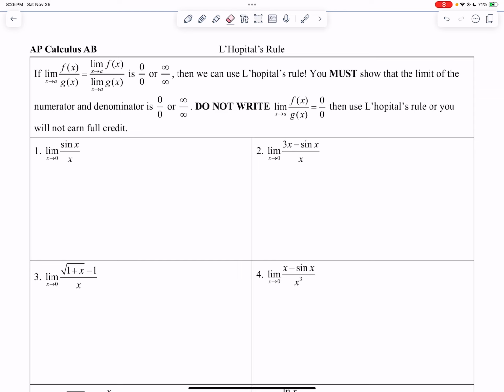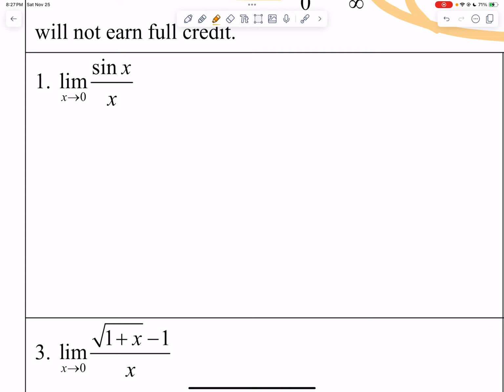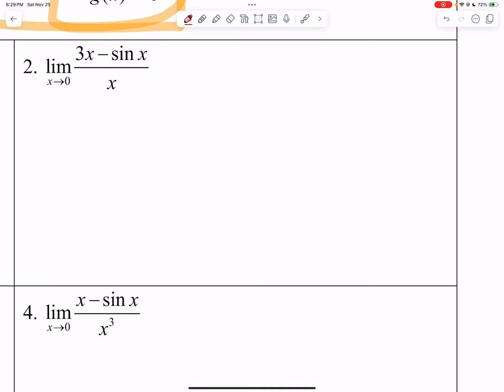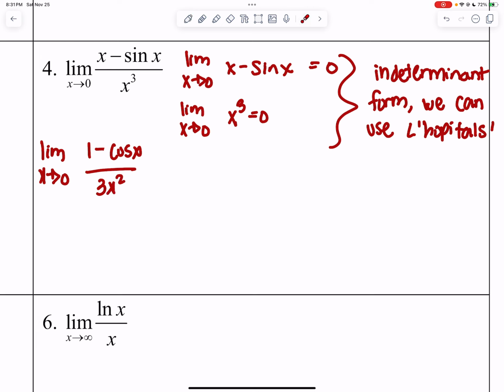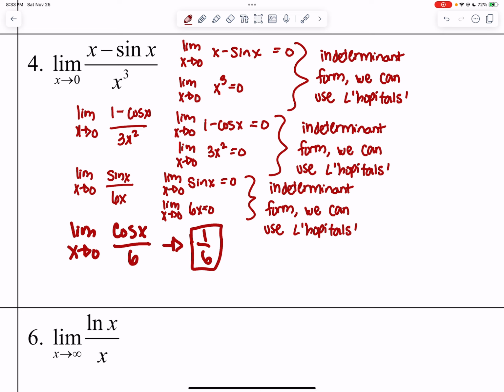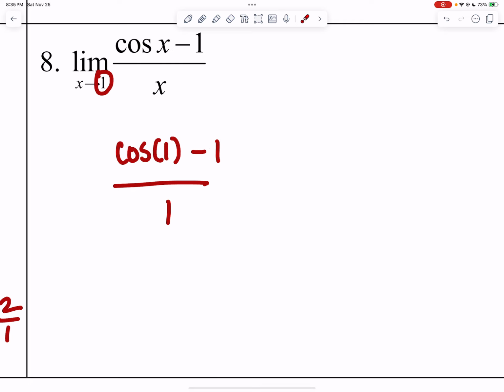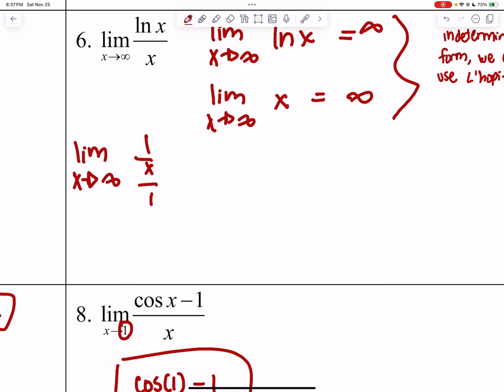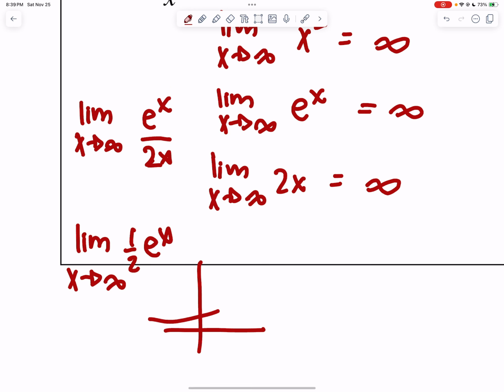L'Hopital's Day 1